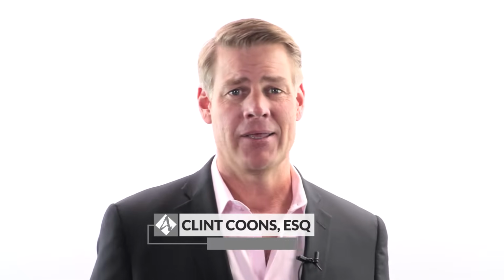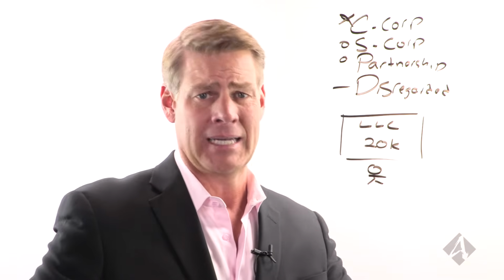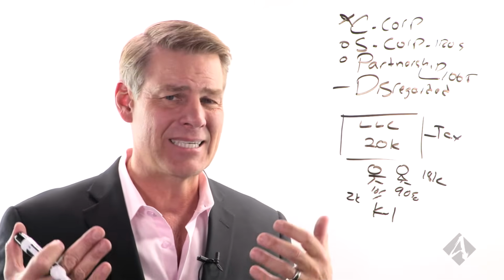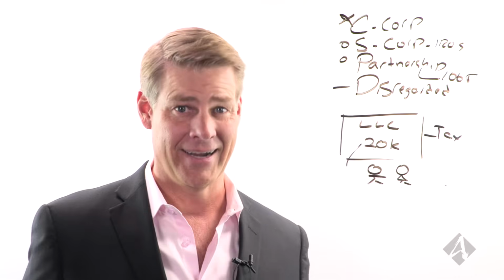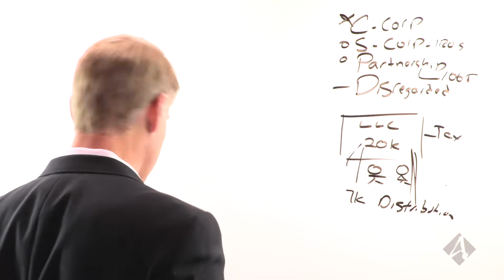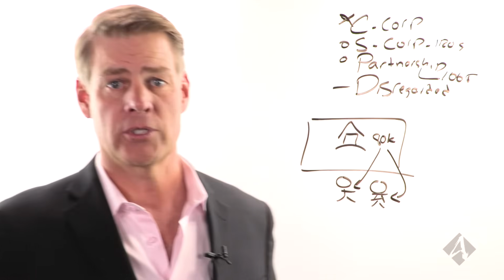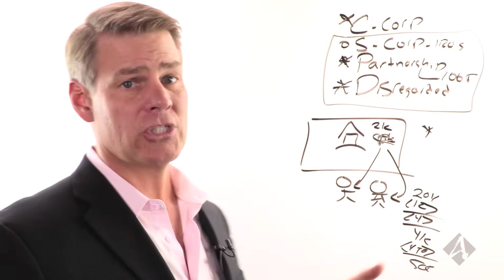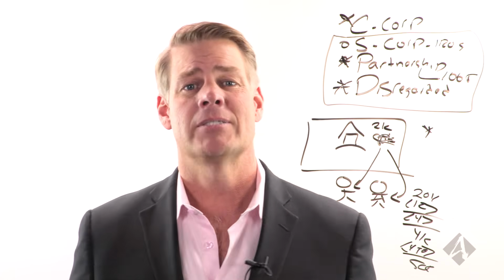Taxes and LLCs for Real Estate Investors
In this video I'm going to talk about taxation of your rental real estate Limited Liability Company.

Learn about Real Estate & Asset Protection from Clint Coons, Esq. and Toby Mathis, Esq. at our next all-day free Livestream 9 am to 4 pm PT. on Saturdays. Our attorneys and specialists will answer ALL questions: 👉 Save Your Seat

I often get asked, "How am I going to be taxed on the income that the LLC is generating?" The idea is to get a general understanding of how the LLC works from a tax standpoint and how you can pull money in and out.

Questions or requests for a video topic are always welcome!

Claim Your FREE 45-minute Investment Strategy Session to receive business planning tips and asset protection.

Download your free copy of Un-Tax Yourself eBook and discover the secret to real estate wealth is in the tax deductions.